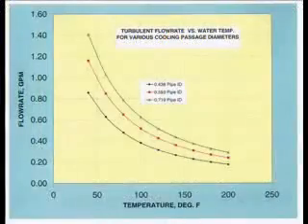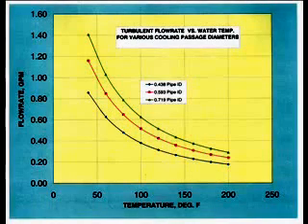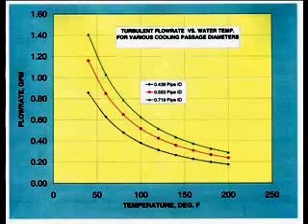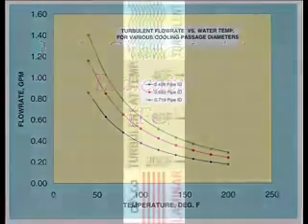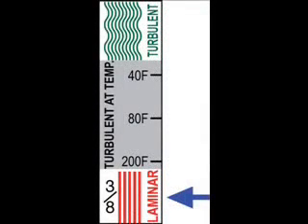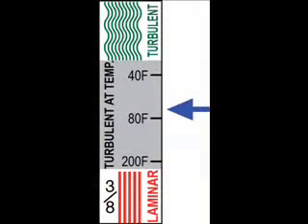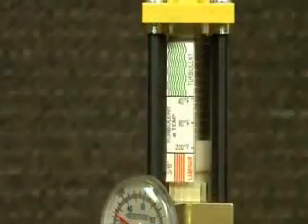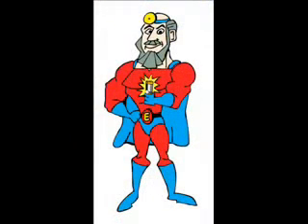Dr. Eddy Turbulent Flow Indicator and Flow Meter - SMARTFLOW Flowmeter -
Water and Energy Conservation

It's not just a flowmeter, but a tool to help conserve cooling water resources. In molding applications, many mold operators try to maximize the flow of water through their cooling systems to ensure turbulent flow.

Doing so increases energy costs for pumping more water than necessary through the system. This practice may also limit the amount of cooling water available for additional presses on the same cooling circuit.